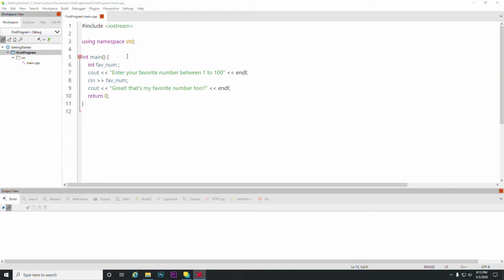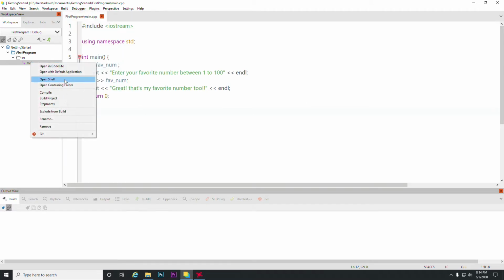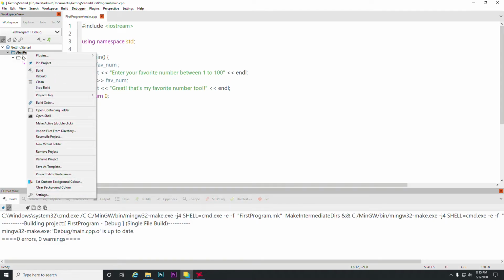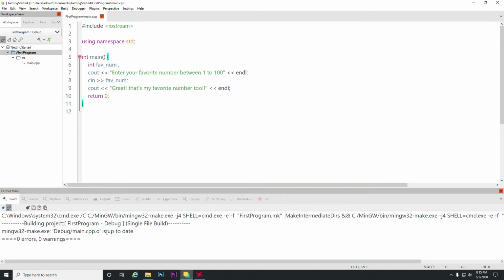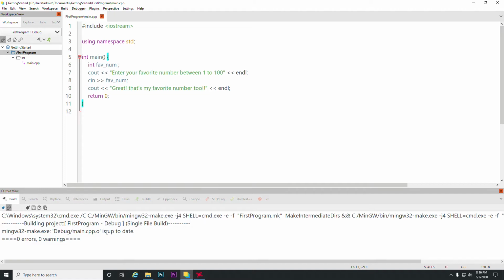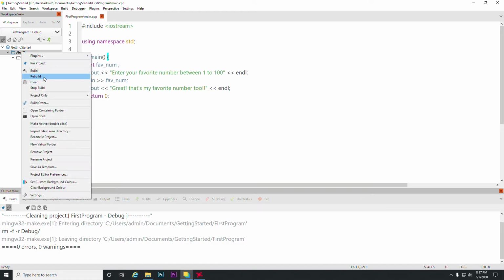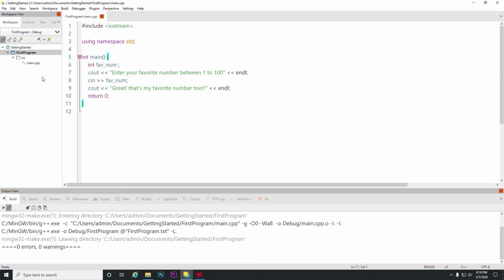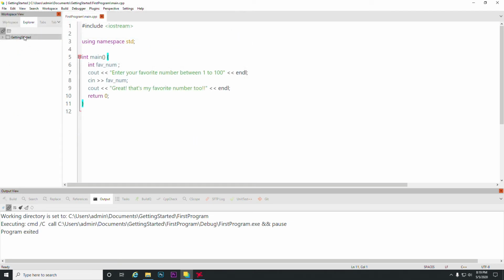2.2 - Building our First Program - C++ Course 2020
What you’ll learn in this course:
- Learn to program with one of the most powerful programming languages that exist today, C++.

- Obtain the key concepts of programming that will also apply to other programming languages

- Learn Modern C++ rather than an obsolete version of C++ that most other courses teach

- Learn C++ features from basic to more advanced such as inheritance and polymorphic functions

- Learn C++ using a proven curriculum that covers more material than most C++ university courses Includes Quizzes, Live Coding Exercises, Challenge Coding Exercises and Assignments